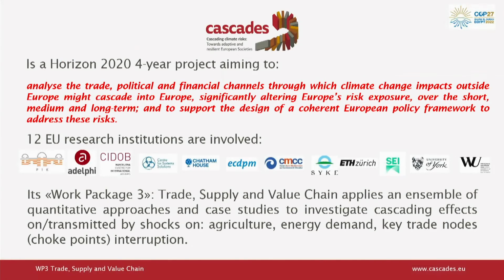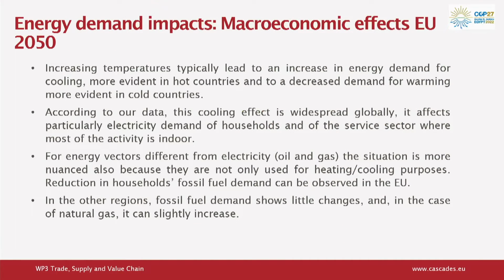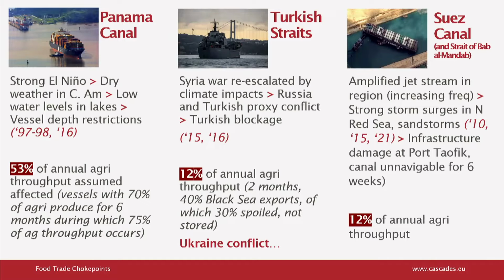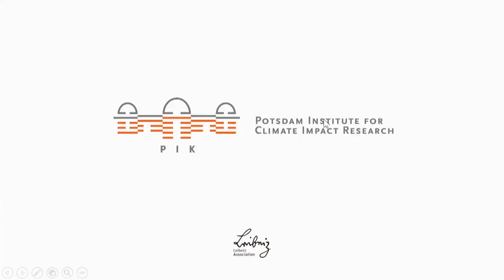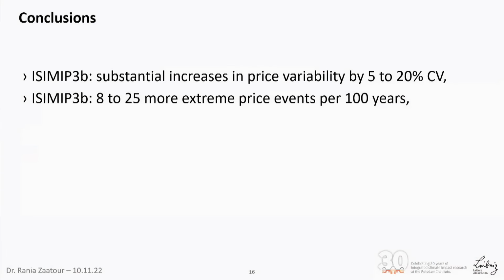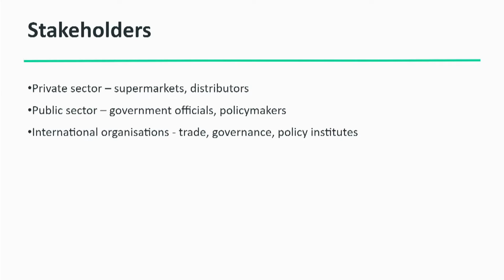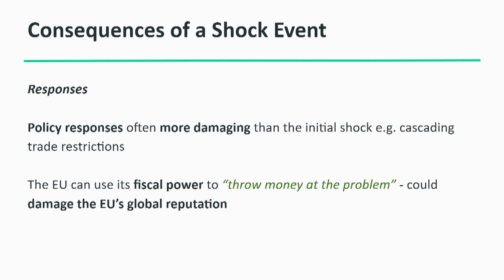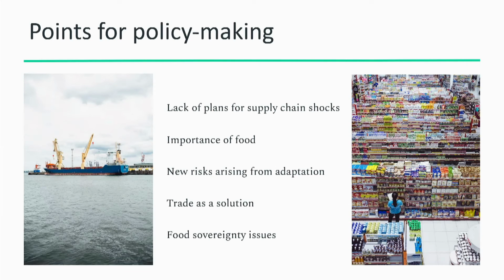The transmission of climate impacts through international trade: implications for the EU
The historical evidence and the economic literature confirm that international trade can play an important role in smoothing negative economic shocks experienced by a country. There is, however, a growing body of evidence that trade can also act as a transmission channel for localized crises, especially those affecting major importers or exporters of key commodities. This session will present analysis of these dynamics in the context of climate change, assessing the potential, trade-related, cascading macroeconomic and sectoral effects on the EU, triggered by impacts on agricultural commodities, energy demand, and supply chain stresses associated with the interruption of important maritime trade nodes. The effects of these dynamics on food markets will also be discussed, through case studies of international food systems and Brazilian soy.

Speakers:

Francesco Bosello, Senior Scientist, Euro-Mediterranean Centre on Climate Change
Emilie Stokeld, Research Assistant, SEI York
Joe Simpson, Research Assistant, SEI York
Richard King, Senior Research Fellow, Environment and Society Programme, Chatham House
Rania Zaatour, Postdoctoral Researcher, Potsdam Institute for Climate Impact Research (PIK)

This session took place on Thursday 10th November 2022 in the Chatham House COP27 Cascading Climate Risks Virtual Pavilion.